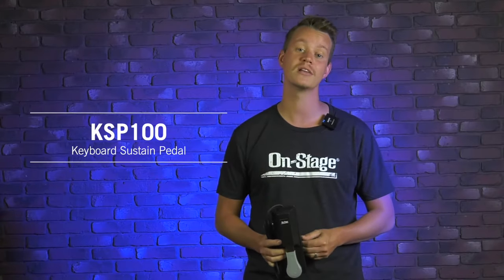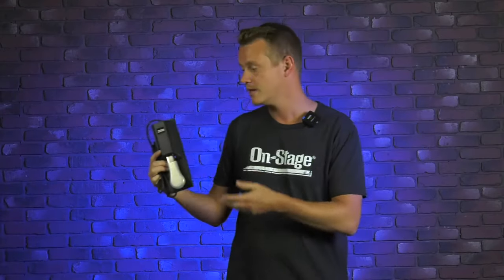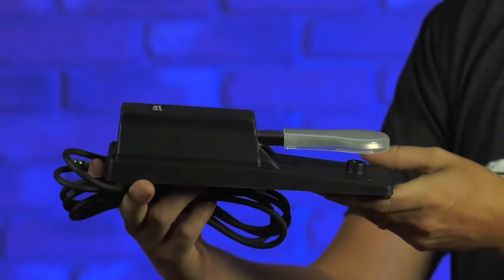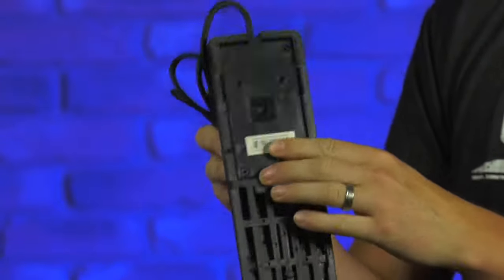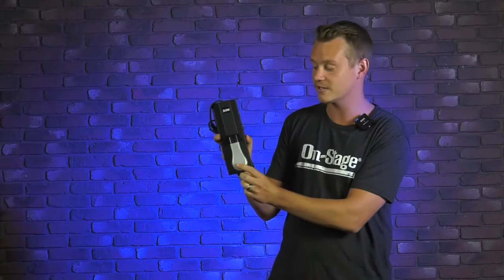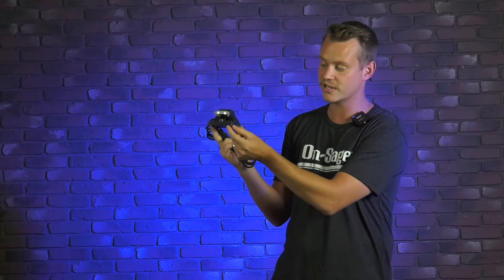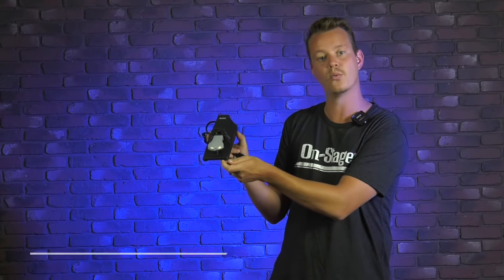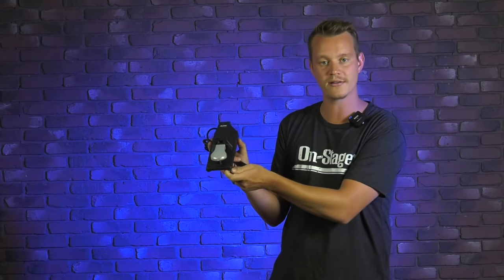KSP100 Keyboard Sustain Pedal | On-Stage